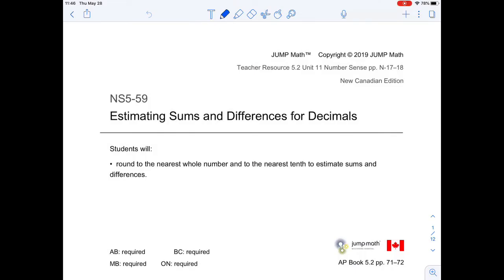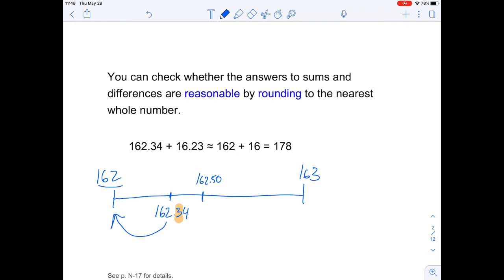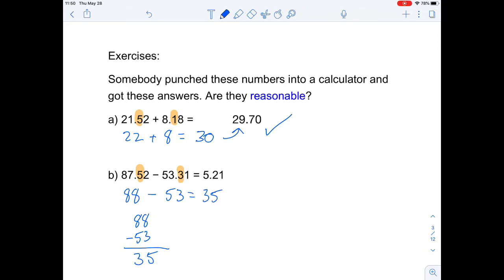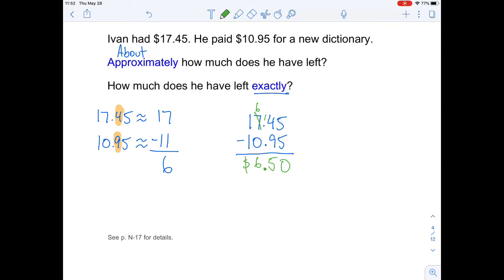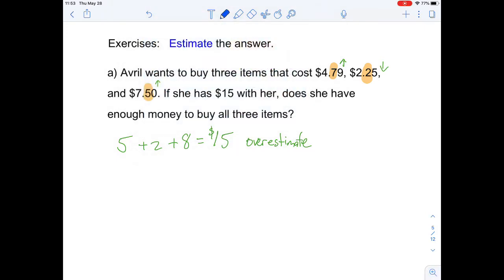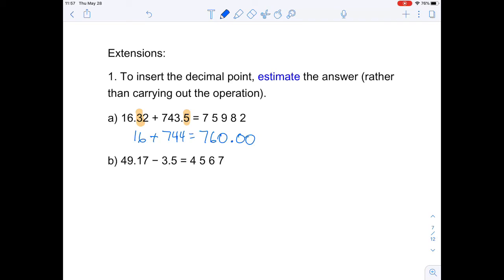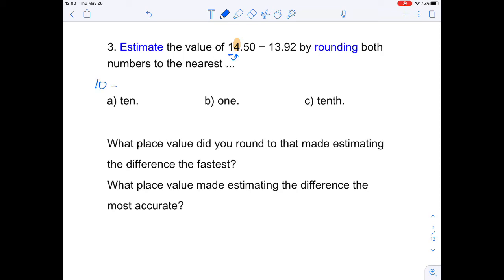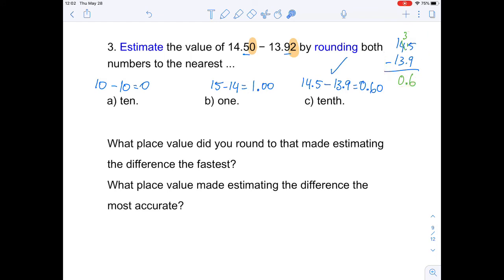NS5-59 Estimating Sums and Differences for Decimals